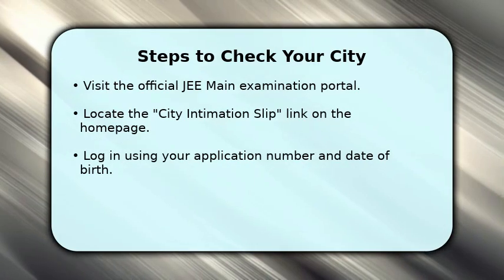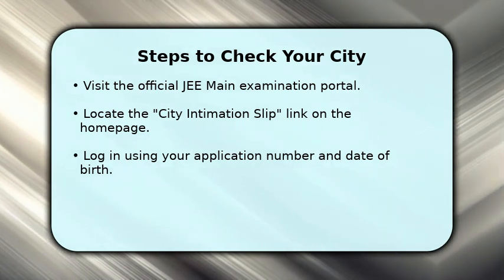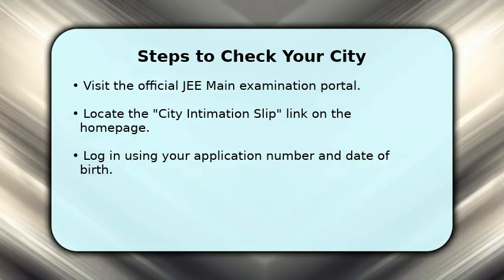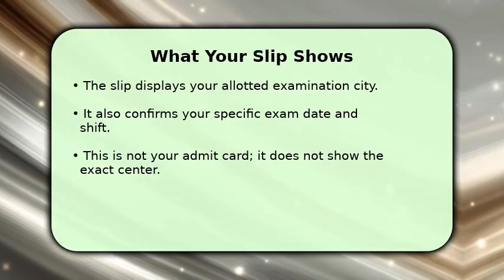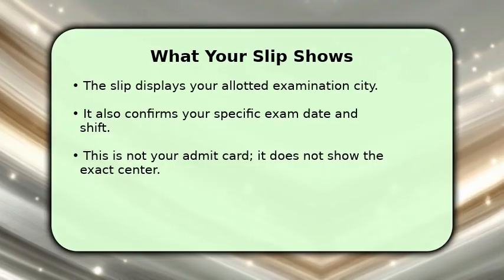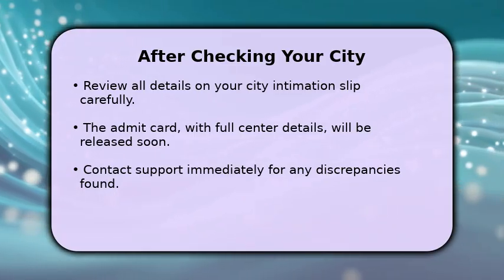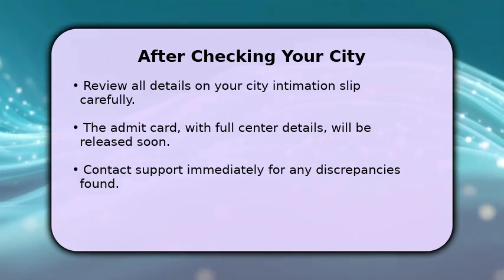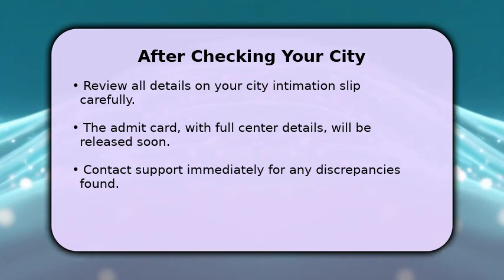How To City Intimation JEE Mains 2025 (Full Guide)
▸ (x) We will also provide tips and tricks on how to stay updated with the latest information about JEE Mains 2025, including the release of the admit card, city intimation, and other important dates. Our goal is to help you prepare for the exam and make it a success. So, watch this video till the end to get all the necessary information about how to get city intimation for JEE Mains 2025.